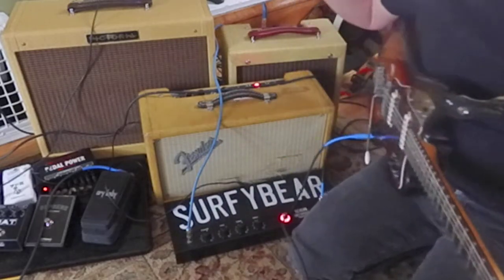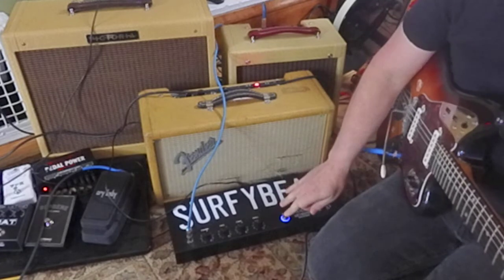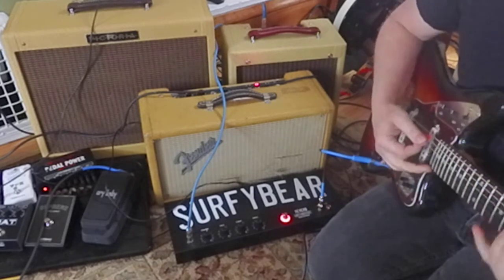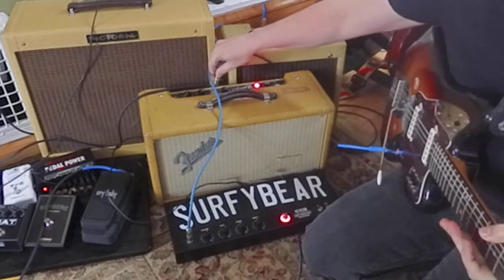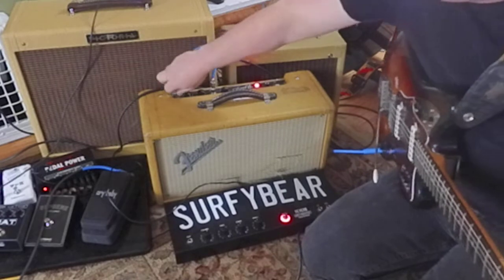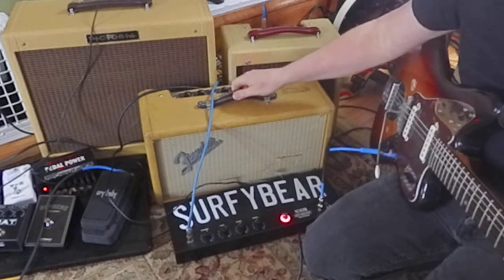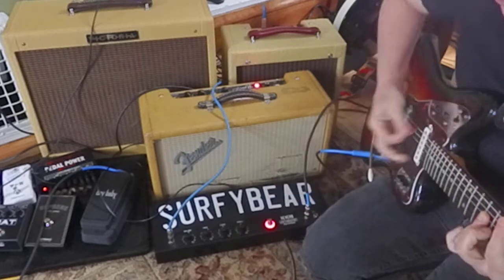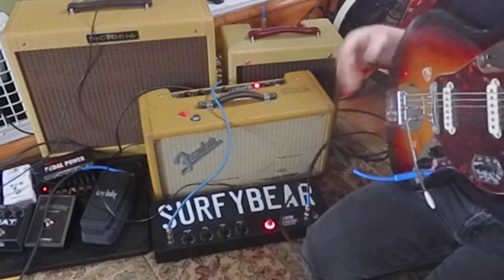Reverb Battle Surfy Bear Fights a Fender reverb Unit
This is gonna get brutal!

No it's not. It's just reverb, but I do enjoy it.

The Fender Reverb units have gotten really expensive and are not so easy to find.  I was lucky to stumble across two of them at reasonable prices. If you were not so lucky, I'd grab a Surfy Bear. It has that drip sound. Can't seem to get that out of the Fender unit as easily.

I want a Surfy Bear!